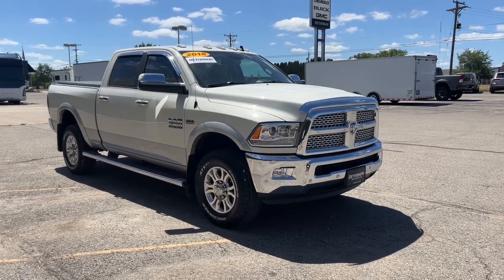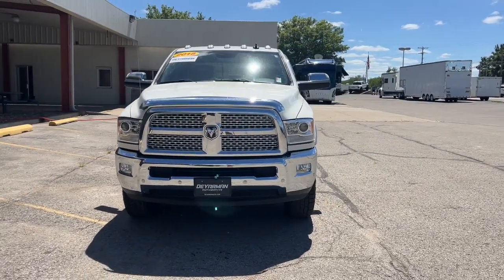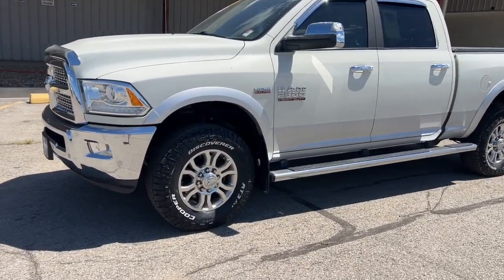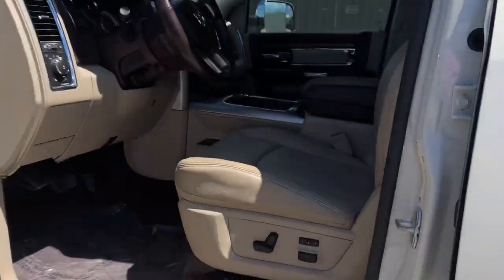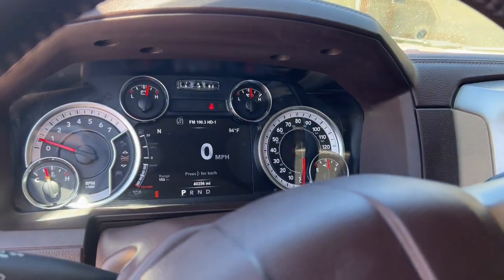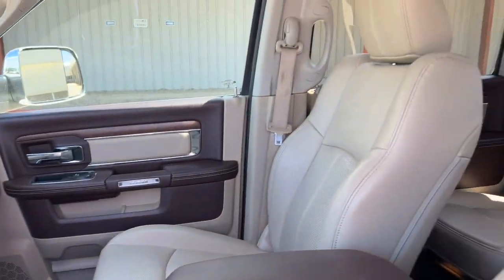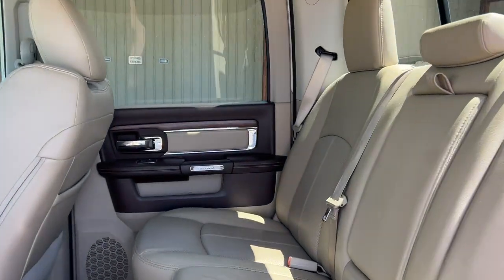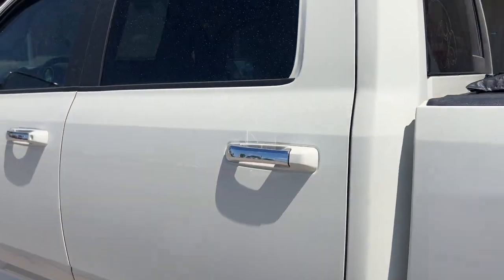2018 Ram 2500 Knoxville, Pella, Oskaloosa, Indianola, Pleasantville C1080B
Pearl White Used 2018 Ram 2500 available in 1705 N. Lincoln Street, Knoxville, Iowa at DeYarman Automotive Knoxville Operations. Servicing the Knoxville, Pella, Oskaloosa, Indianola, Pleasantville, IA area.

#{MAKE}
#{MODEL}
2018 Ram 2500 Laramie - Stock#: C1080B - VIN#: 3C6UR5FJ4JG297654

1705 N. Lincoln Street

RAM 2500 LARAMIE CREW CAB 4X4 6.4Liter HeavyDuty V8 HEMI 6Speed Automatic 66RFE Transmission Power Heated and Cooled LeatherTrimmed Bucket Front Seats Heated SecondRow Seats Front / Rear ParkAssist System Trailer Brake Control 9Alpine Speakers with Subwoofer Snow Chief Group: 220Amp Alternator AntiSpin Differential Rear Axle Instrument Panel Mounted Auxiliary Switches brClearance Lamps Transfer Case Skid Plate Center HighMount Stop Lamp w/Cargo View Camera WheeltoWheel Side Steps RemoteStart Systembrbrbrbrbrbr***CERTIFIED WITH 12MO./12000 MILE LTD. BUMPER TO BUMPER WARRANTY FULL TANK OF FUEL ON DELIVERY MUST PASS 175 POINT INSPECTION 2YRS FREE MAINTENANCE 12 MONTH WHEEL/TIRE DENT & WINDSHIELD REPAIR*** Certified. Clean CARFAX. Recent Arrival! Odometer is 19517 miles below market average! Pearl White 2018 Ram 2500 Laramie 4WD 6-Speed Automatic 6.4L Heavy Duty V8 HEMI w/MDSbrCertification Program Details: DEYARMAN CERTIFIED USED 12 MONTH/12000 MILE BUMPER TO BUMPER WARRANTY 2 YEAR/100000 MILE POWERTRAIN WARRANTY 175 POINT INSPECTION 2 FREE OIL CHANGES COLLISION DEDUCTIBLE COVERAGE DENT&DING (PDR) WINDSHIELD REPAIR & WHEEL COVERAGE CARFAX REPORT NITROGEN FILLED TIRES WITH ROAD HAZARD PROTECTION